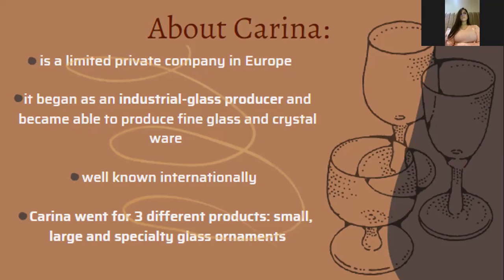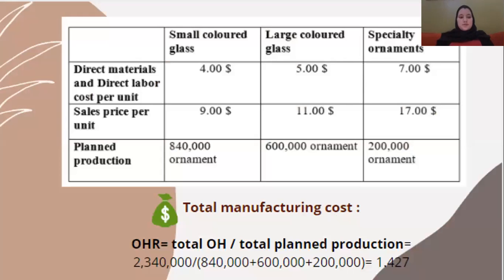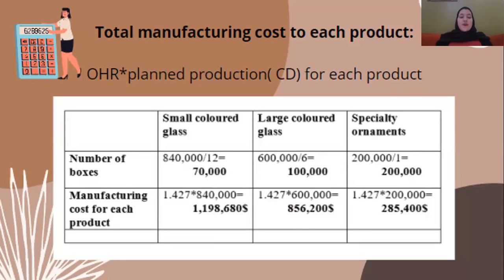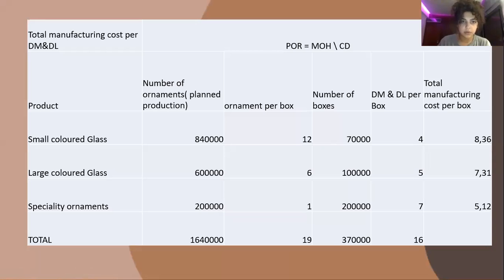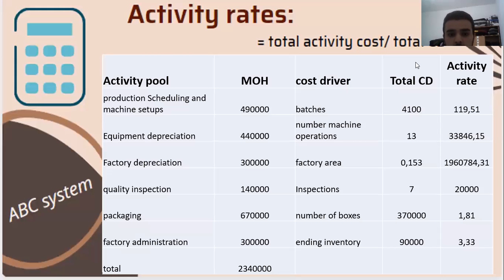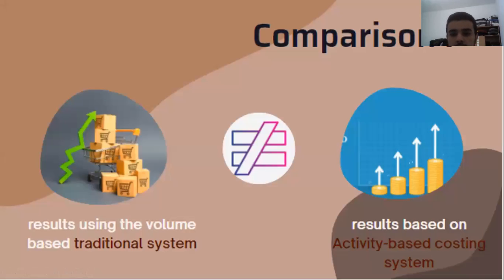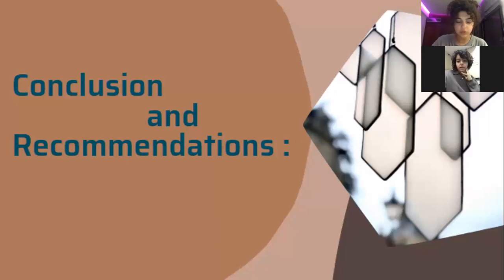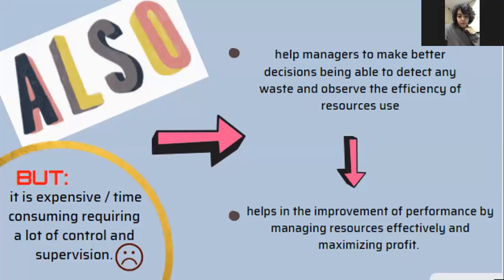Carina case study (team 5)